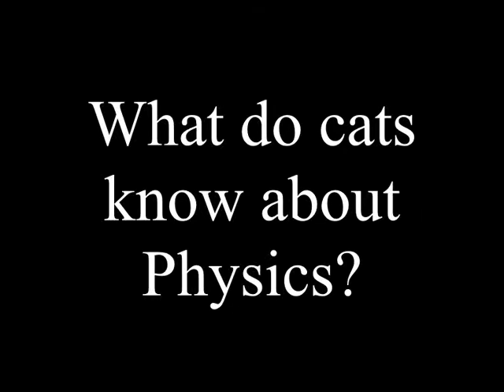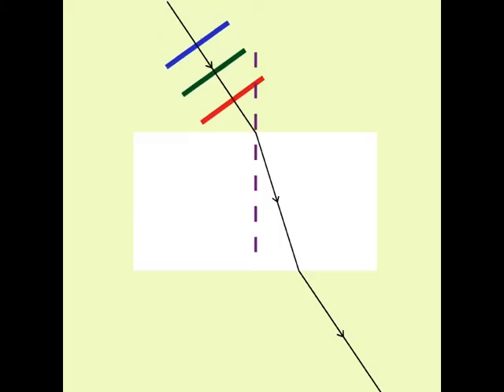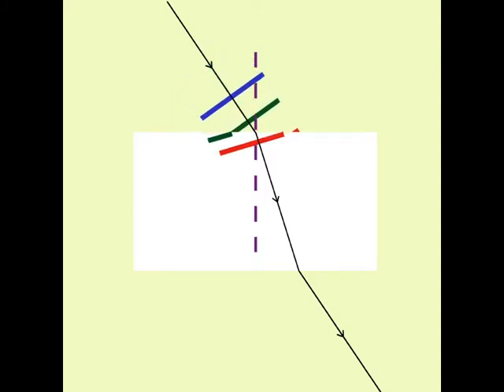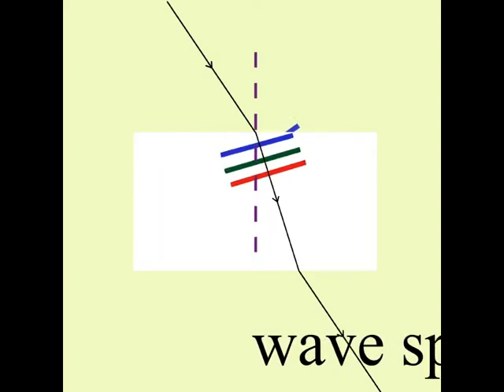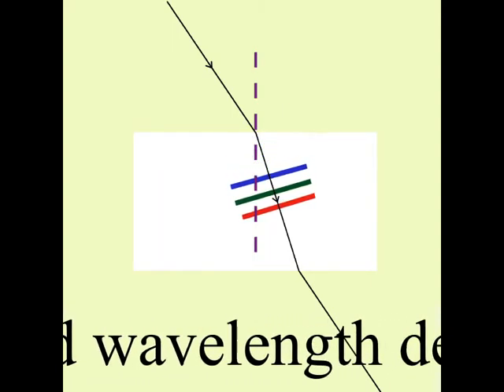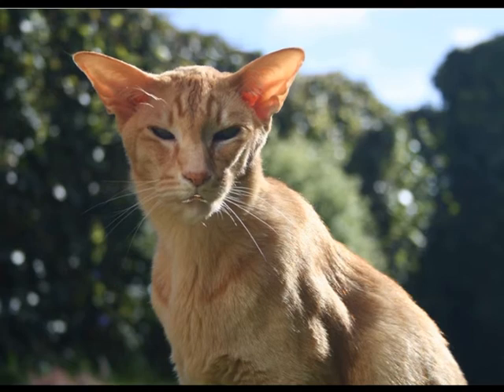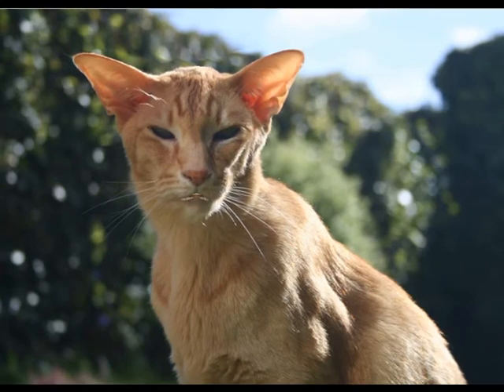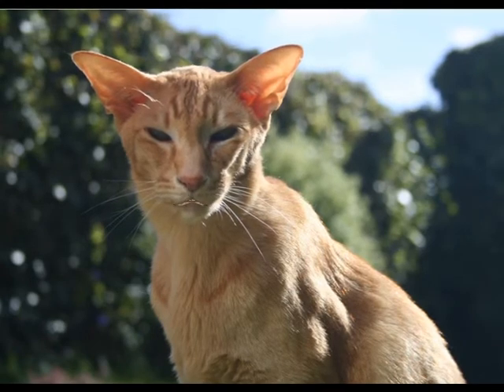Cat explains refraction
In this second cat video, one of my cats explains refraction. Aimed at GCSE physics students.